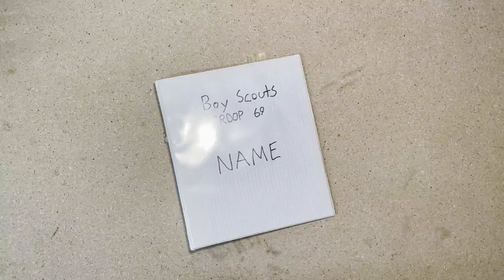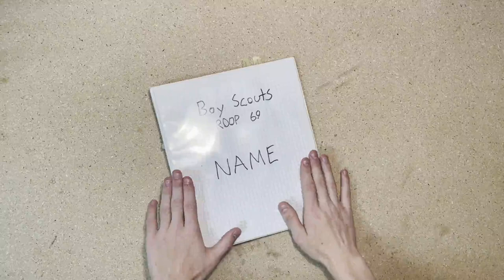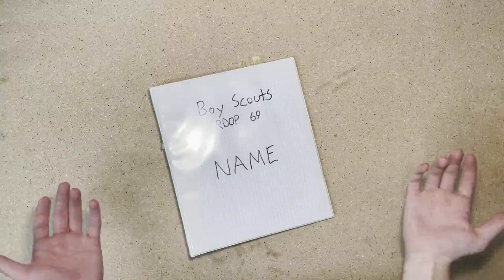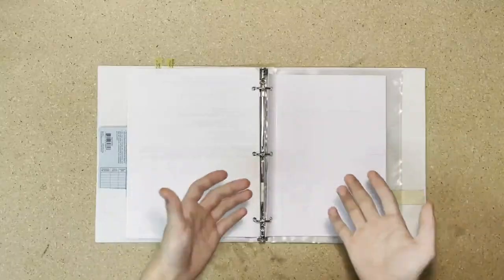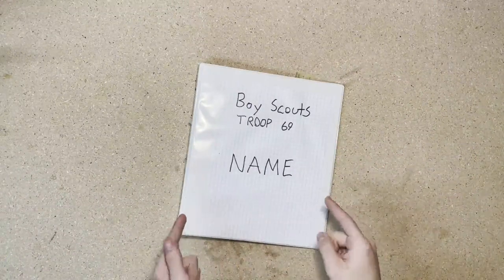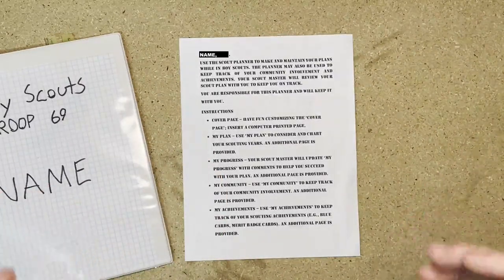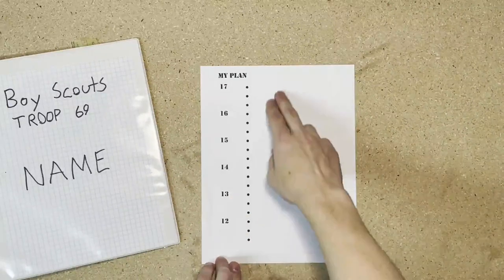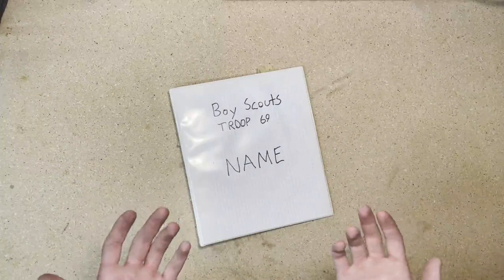[BOY SCOUTS] How to Prepare your Scout Binder